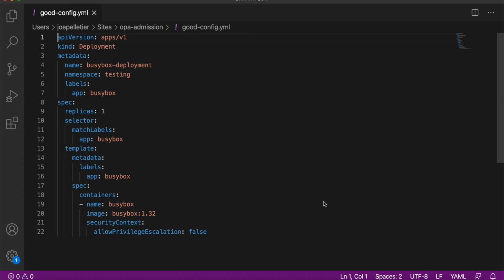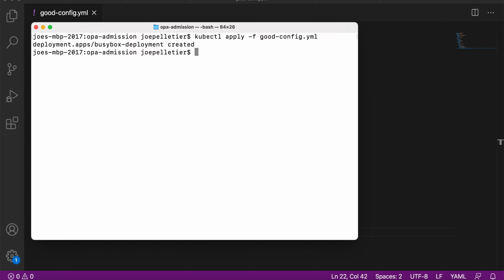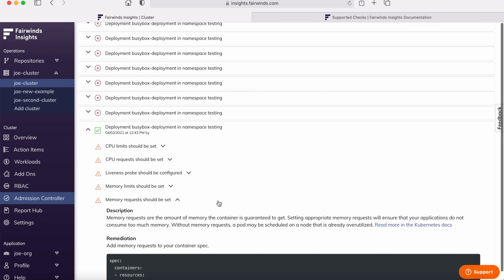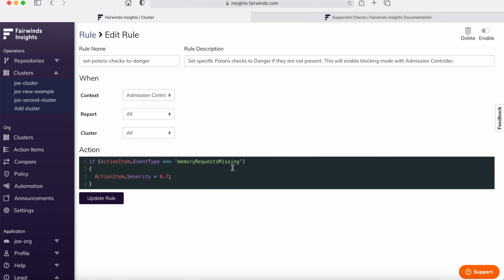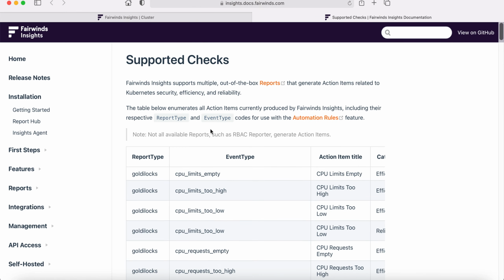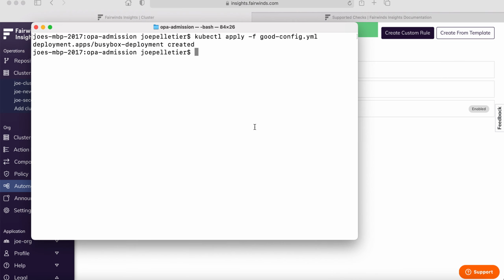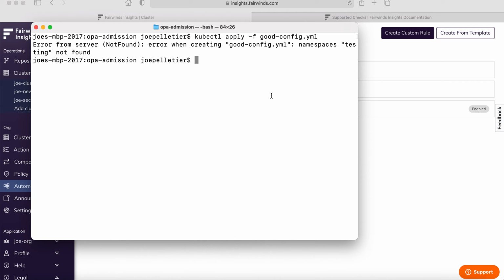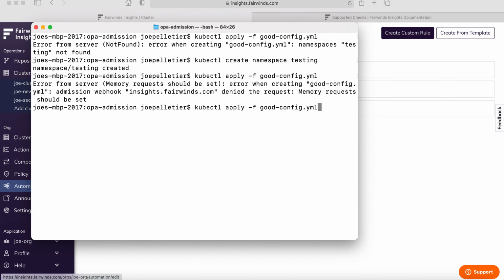Using Automation Rules with Admission Controller